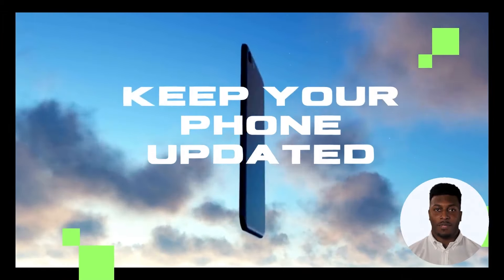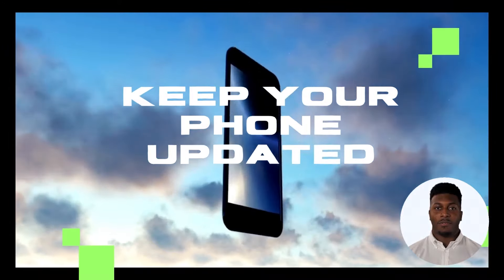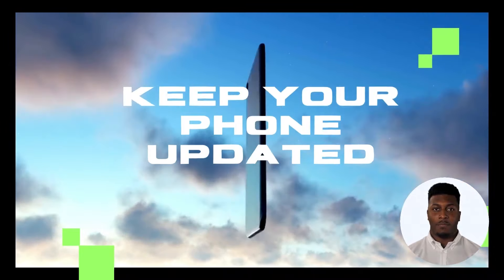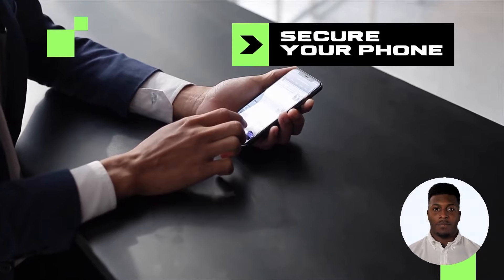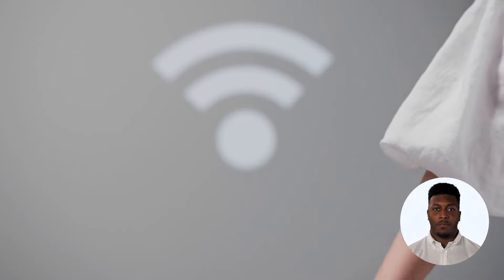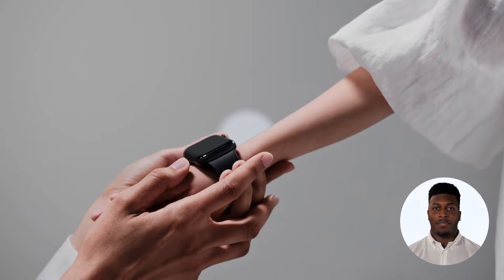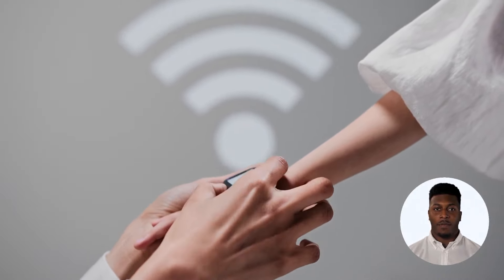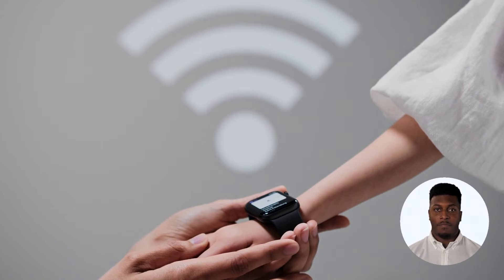How to Keep Your Cell Phone Safe from Hackers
This YouTube video provides a step-by-step guide on how to keep your cell phone safe from hackers. It covers topics such as password security, encryption, and two-factor authentication. You will learn which apps to avoid and how to properly update your software. Additionally, the video outlines the different types of cyber threats and provides best practices for protecting yourself from them. With this tips, you'll be able to keep your data secure and maintain your privacy.